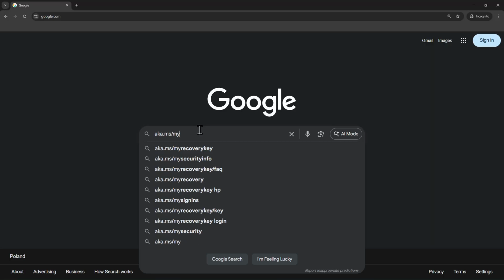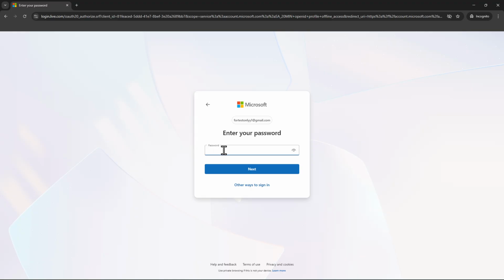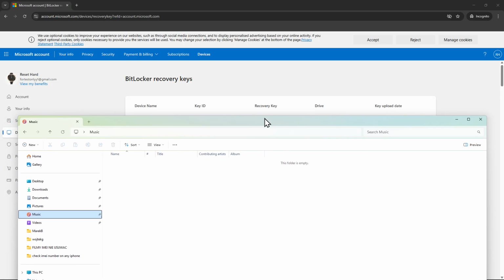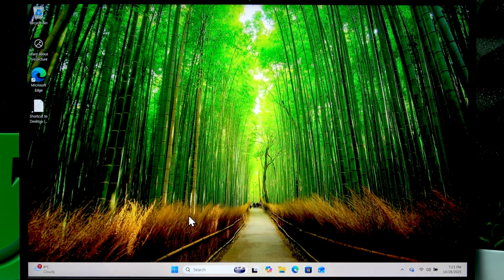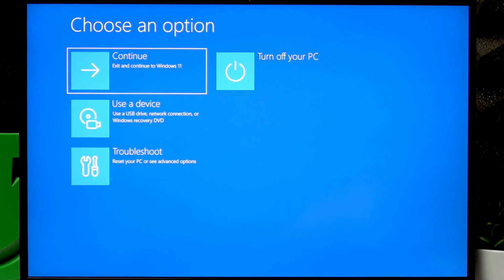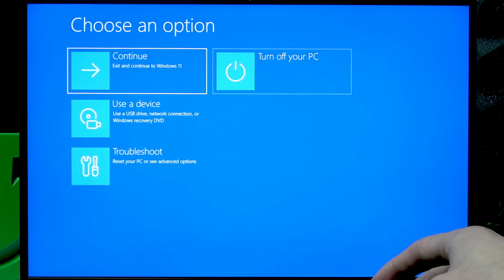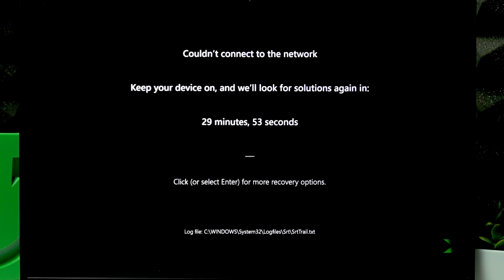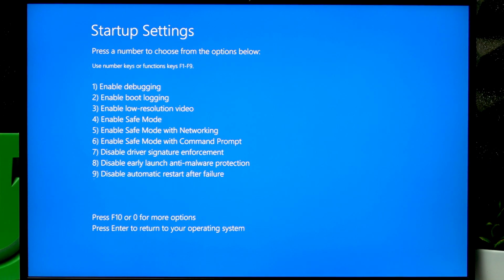LG Gram 1 – How to Enter Recovery Mode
If you need to access recovery mode on your LG Gram 1 laptop, this video will show you two effective methods to enter recovery mode, whether you can access Windows or your system is locked. Learn how to use the standard Windows method and what to do if you can't boot into your system. We also cover how to find your BitLocker recovery key using your Microsoft account, so you can unlock your LG Gram 1 if BitLocker is triggered. Follow these step-by-step instructions to troubleshoot, repair, or reset your LG Gram 1 using recovery mode. This guide is perfect for anyone experiencing issues with their LG Gram 1 or needing to perform advanced troubleshooting and repairs.

How to enter recovery mode on LG Gram 1?
How to find BitLocker recovery key for LG Gram 1?
What to do if LG Gram 1 is locked and needs recovery mode?

0:00 Introduction
0:05 Two ways to enter recovery mode
0:20 Accessing recovery keys and BitLocker info
1:03 Using Microsoft account to get recovery key
2:22 Entering recovery mode from Windows
3:10 Navigating recovery mode options
5:00 Entering recovery mode if Windows is inaccessible
7:11 Handling BitLocker and entering recovery key
8:05 Returning to Windows